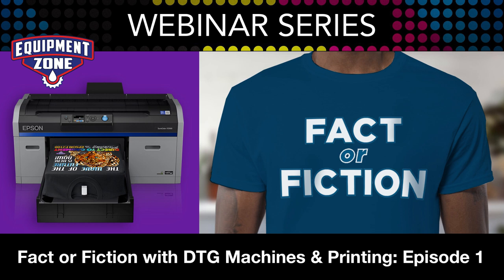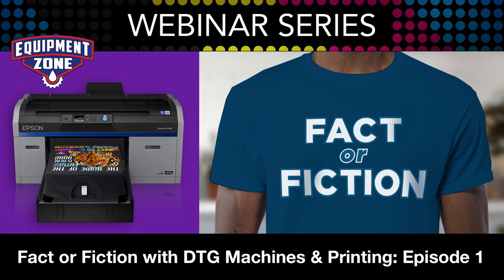Fact or Fiction with DTG Machines & Printing: Episode 1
This webinar features Terry Combs and Jeff Morgenthaler. Terry and Jeff are responsible for a majority of all Epson F2000 and F2100 printer sales in the US. They will set the record straight and share what’s fact and what’s fiction concerning DTG machines and printing. Listen and learn as these two veterans of apparel decoration provide accurate answers while debunking the old DTG myths.